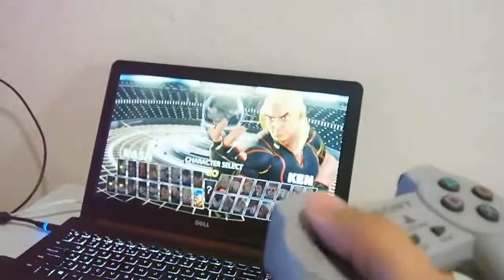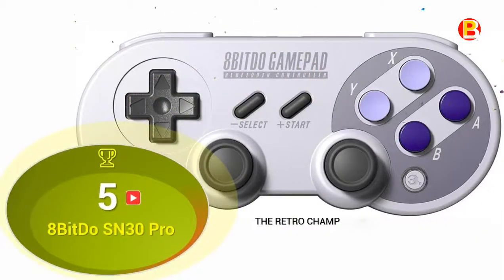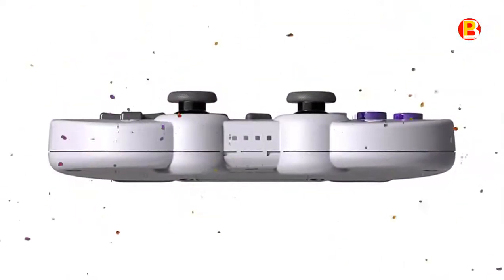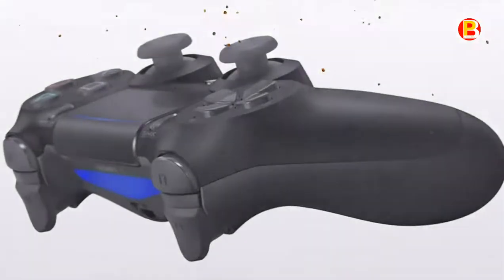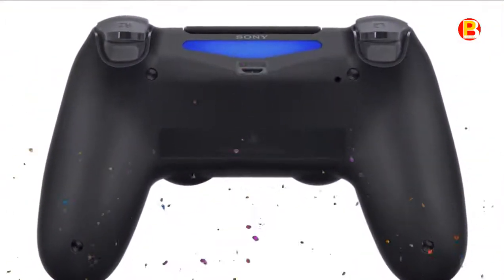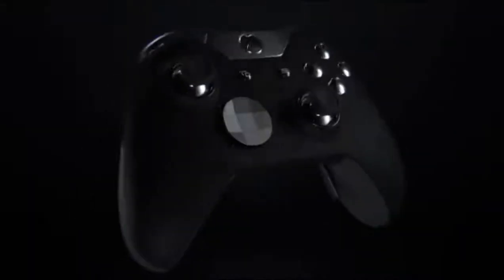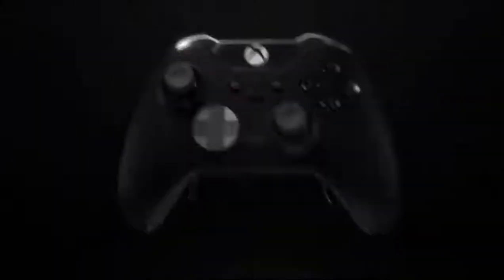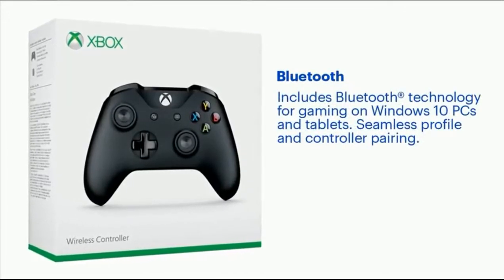Best Game Controller for PC (2020) ☑️ TOP 5 Best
Best Game Controller for PC 2020 recommended in this video:
▶️2. Microsoft Xbox Elite Wireless Controller ➜
▶️1. Microsoft Xbox Wireless Controller ➜

TOP 5 Best Game Controller for PC 2020. Different gamepads and other controllers can appeal to different types of gamers, depending on your budget, taste, and platform of choice. Whether you use a Nintendo Switch, PS4, Xbox One, or even a PC, here's how to pick the right controller for you.

If you have a PlayStation 4 or Xbox One or splurged on a Switch Pro Controller for your Nintendo Switch, you already have a gamepad you can use with your PC. These controllers all have the benefit of rock-solid build quality and reliable PC compatibility (with some software or adapters required for the Nintendo and Sony gamepads).

Chapters:
00:00 Intro
01:04 No.5. 8BitDo SN30 Pro
02:27 No.4. Sony DualShock 4
04:02 No.3. Logitech F310
05:47 No.2. Microsoft Xbox Elite Wireless Controller
07:43 No.1. Microsoft Xbox Wireless Controller